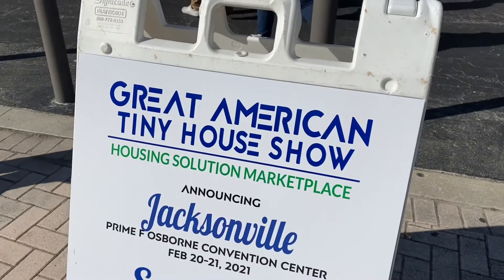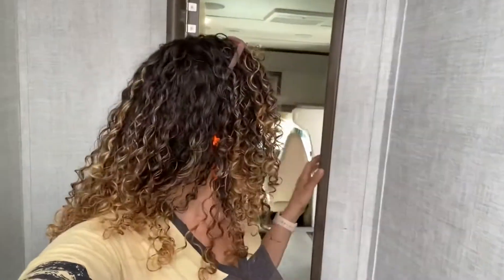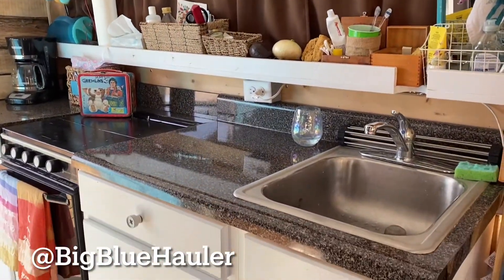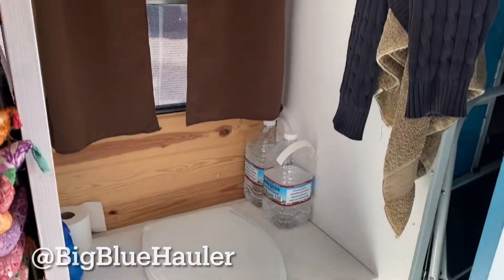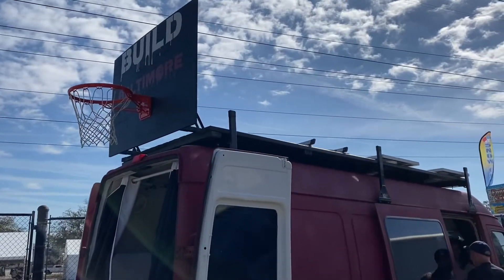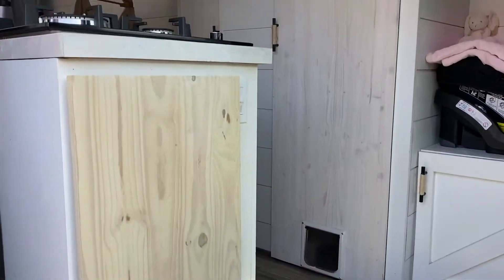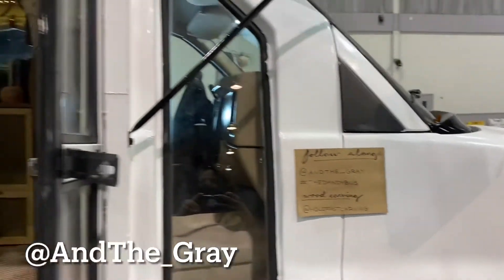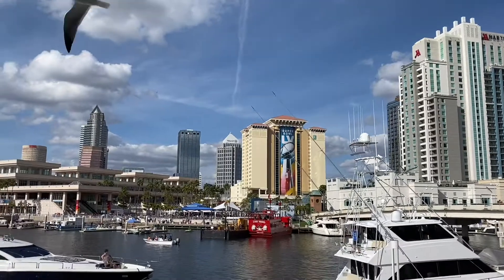Great American Tiny House Show / Tampa, FL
The Great American Tiny House Show was in Tampa, FL at the Florida State Fairgrounds. We have some plans to create some tiny homes for a future project, so we came to get some inspiration!

In this video I showcase some of my favorite tiny homes that were displayed and converted from school buses, greyhound buses, transit buses, vans as well as some smaller trailers and RV's.

@bigbluehauler One of the most noticeable features that I forgot to film and mention was this bus body frame was cut short and then the rear was used to carry a jeep on the bed which later becomes the pitch as well as toe a jeep behind. Follow Travis and Michelle 👇🏼👇🏼👇🏼

@The_wrong_way_home Rom and Courtney created this amazing home. It gave me so much inspiration for what I’d like to make in the future. They also can make a custom build for you working with YOUR budget.

@hard2reach This amazing family of 4 live full time in this 1979 fully renovated retired Greyhound bus. So grateful for them to have allowed us to step into and get a glimpse of what it might be like. Cheers to the Vaughn Family. Happy travels!

@andthe_gray thedandybus This beautiful school bus was converted into a cozy piece of paradise by Stephanie Gray. Her decor and plants create such an inviting and lovely space to live in.